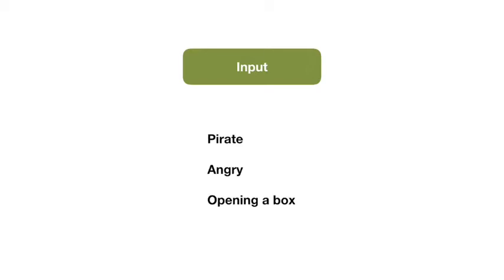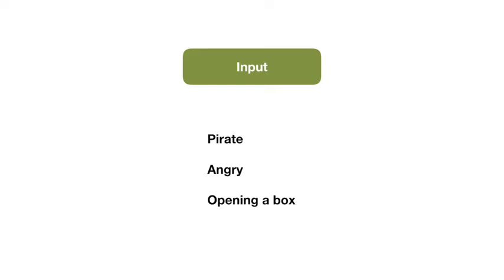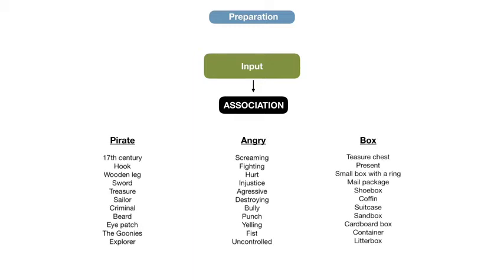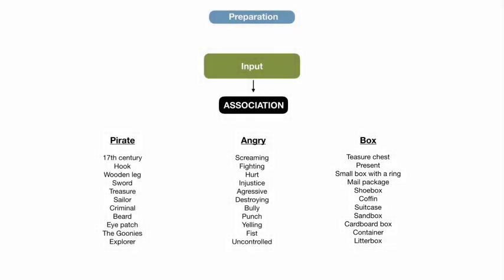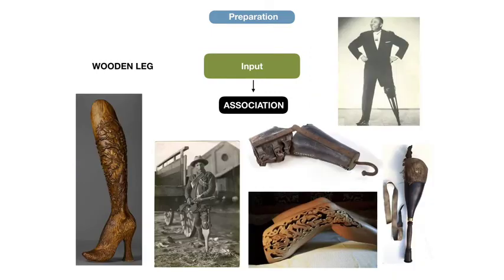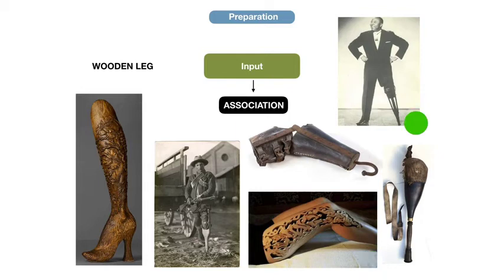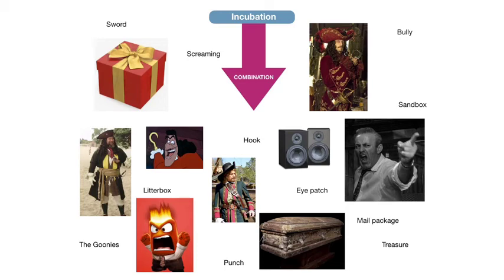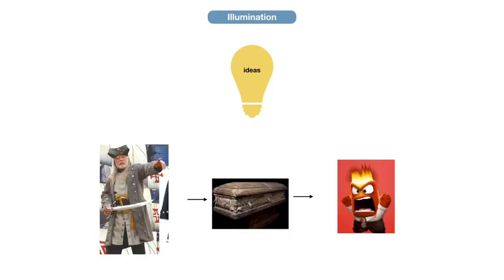Lesson 1 - The Creative Process 03